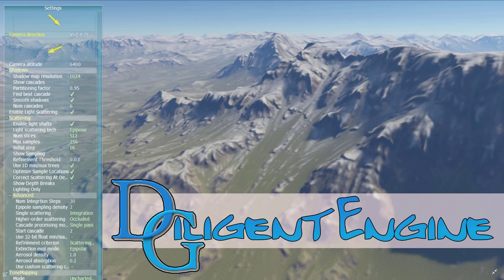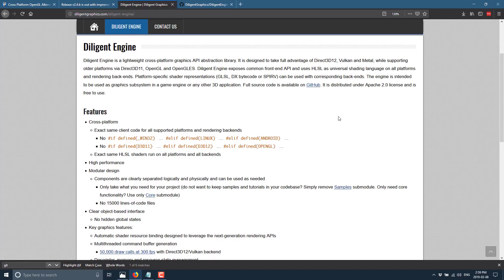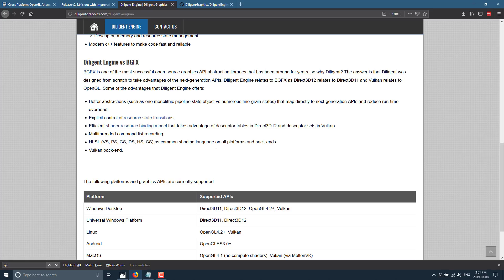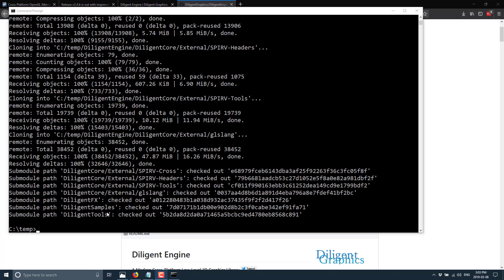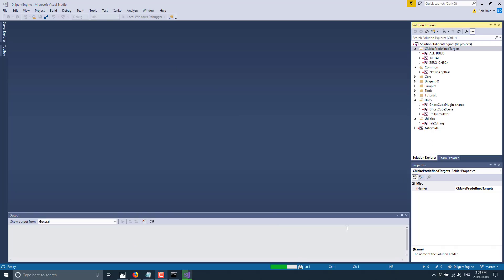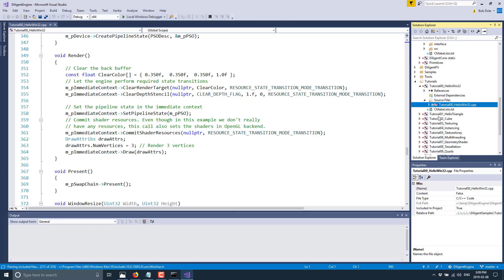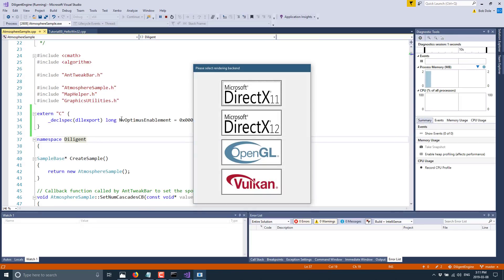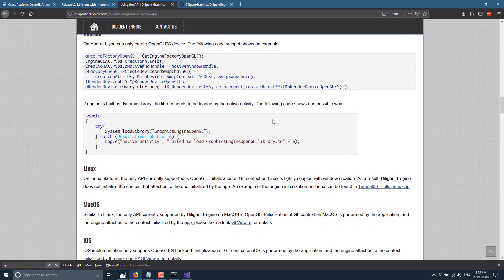Diligent Engine -- Cross Platform Vulkan, Direct3D and OpenGL Rendering Framework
The Diligent Engine is a cross platform rendering library that abstracts away the underlying Direct3D 11/12, OpenGL, Vulkan graphics APIs.  Diligent Graphics just released version 2.4b.

Link: